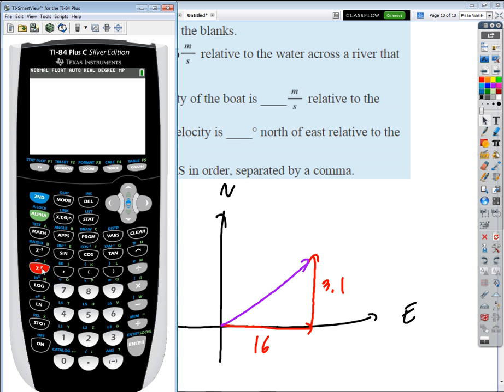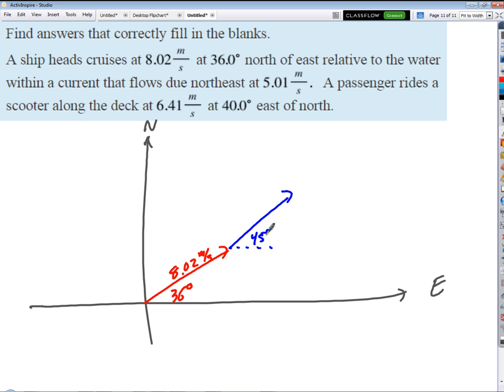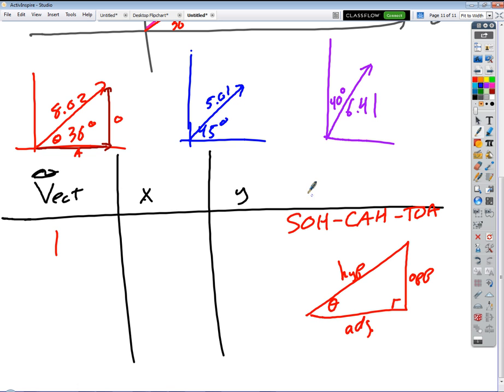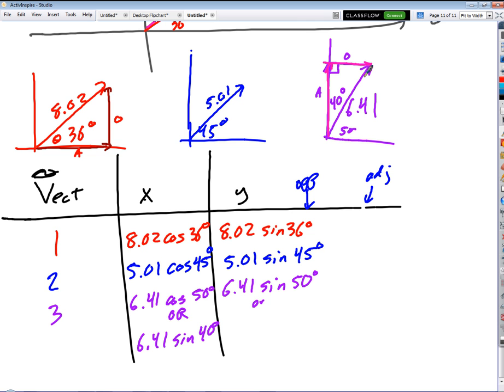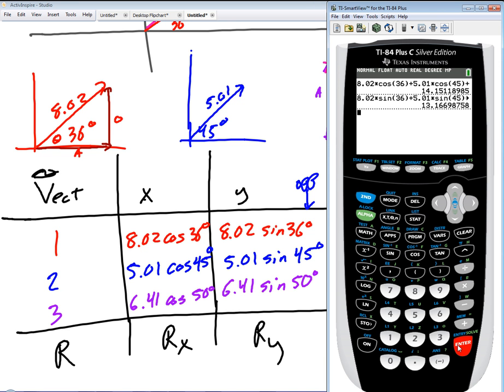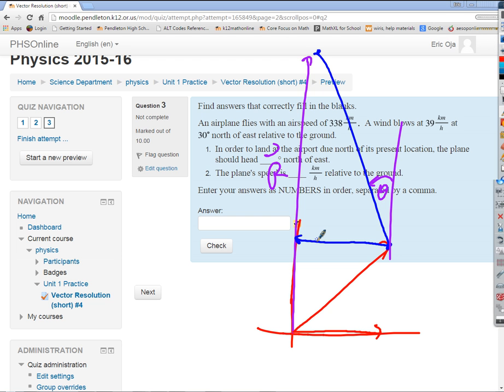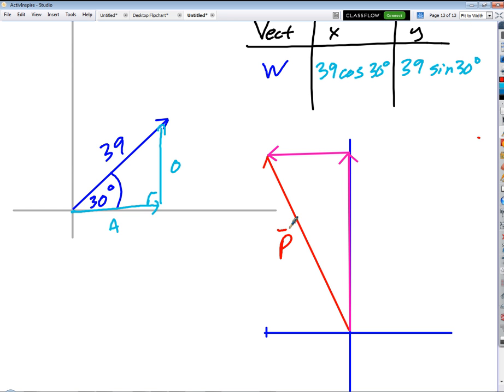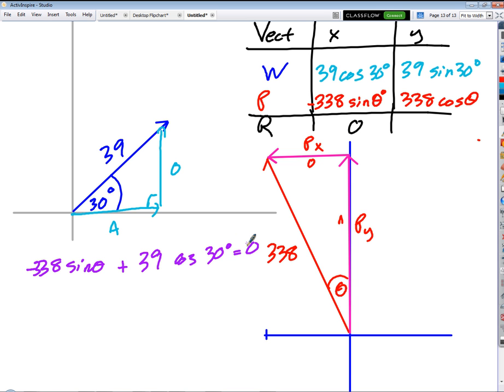Vectors pt 27 2015 09 30